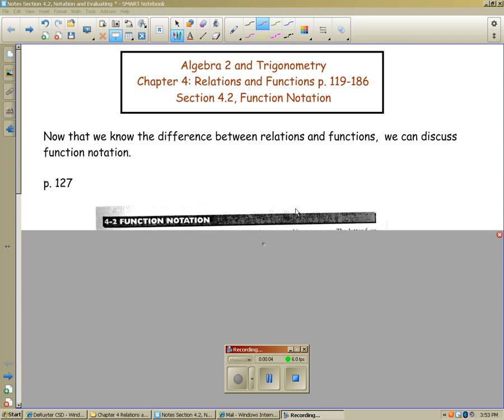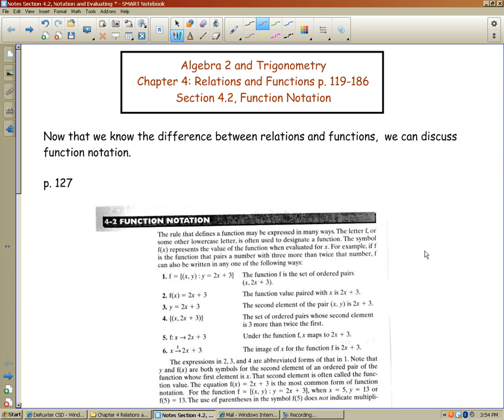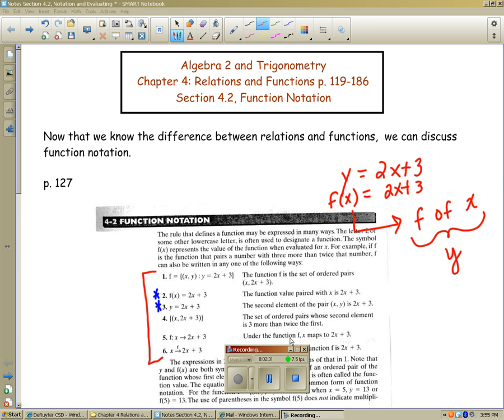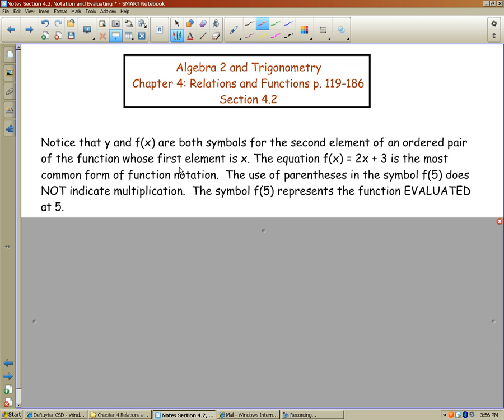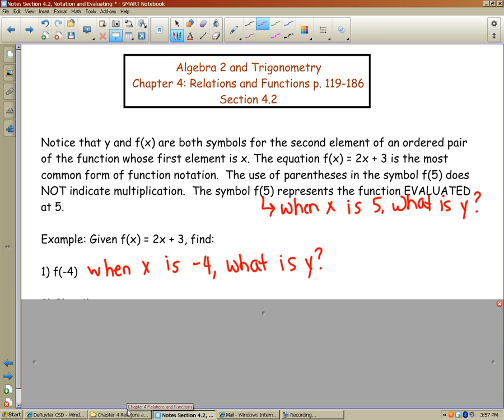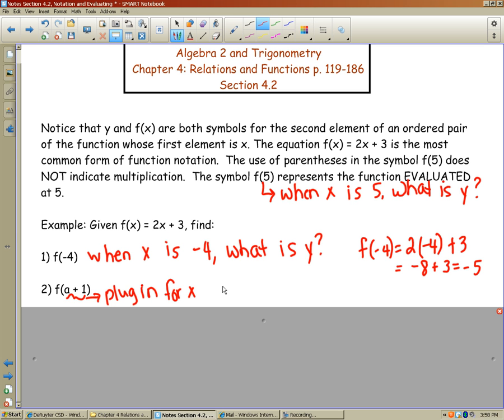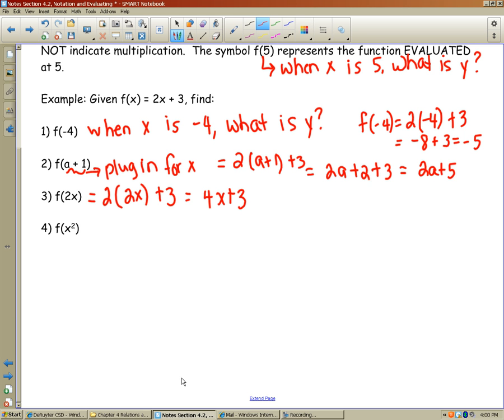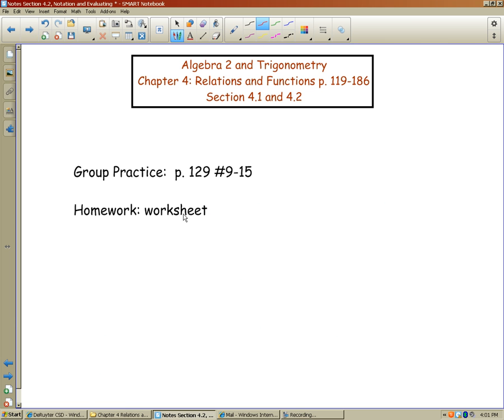ONeill Lesson 4.2 Function Notation